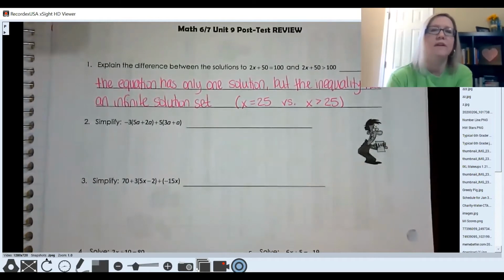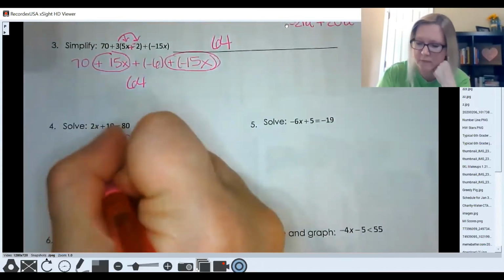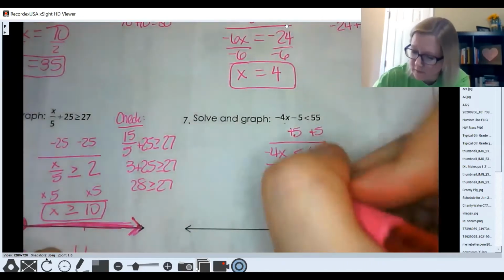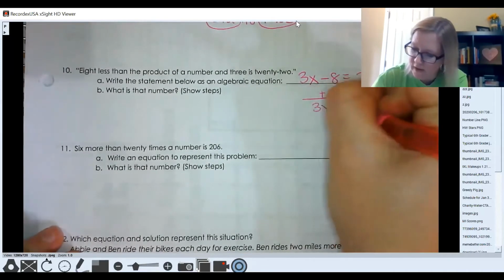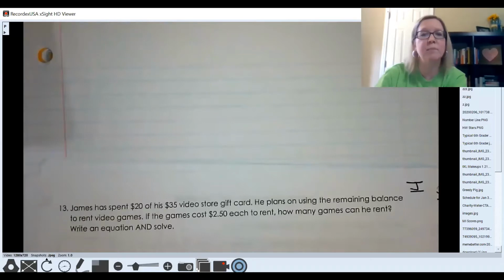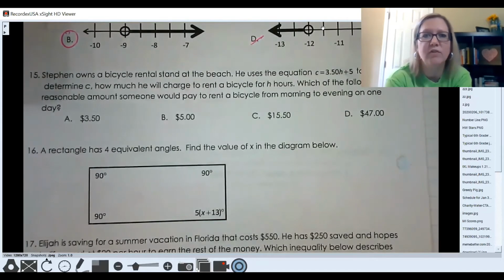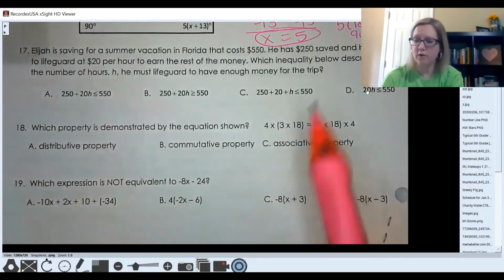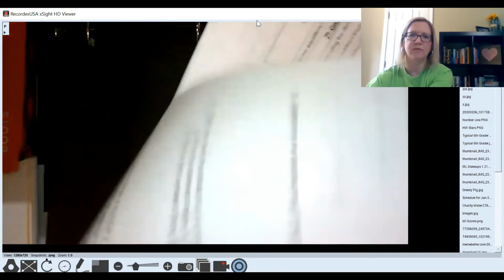Unit 9 Study Guide